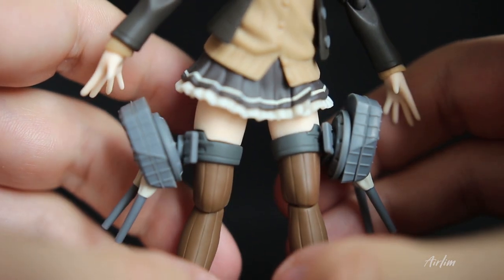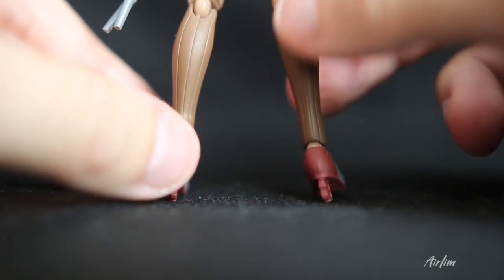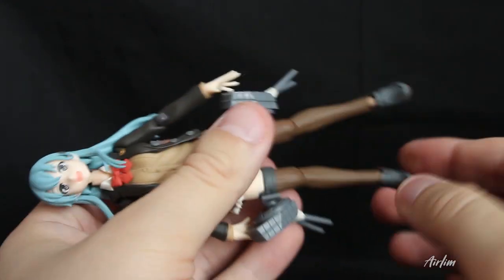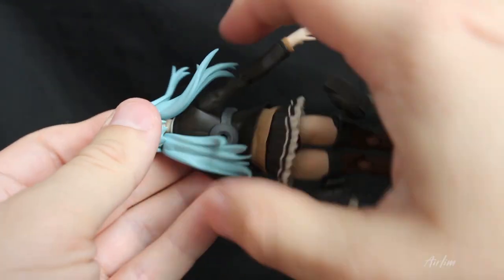Figma 403 Suzuya Kai-II Figure Unboxing and Review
Hey Collectors, Today we have another video for you and this one is Figma 403 Suzuya Kai-II and I have to admit this is a really nice figure, this is something i wanted to collect straight away, I love the Kankolle range as the figures are amazing. The one draw back from this figure is the small thin peace of of plastic that's on the back of the ship part. If it falls and brakes then i think that it would be the worse thing. So if i were you then i would make sure that it stays in the box not unless you really secure it. Apart from that then it's a great figure. So Collectors tell me your thoughts on this? Would you collect it or would you pass on it?